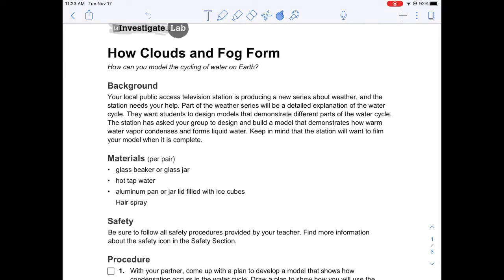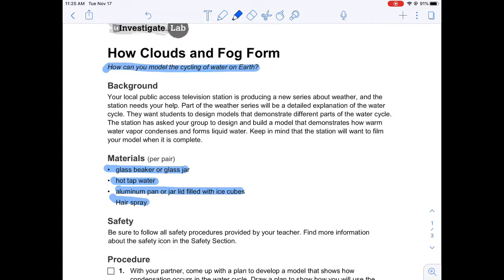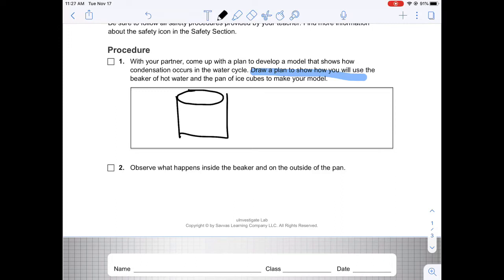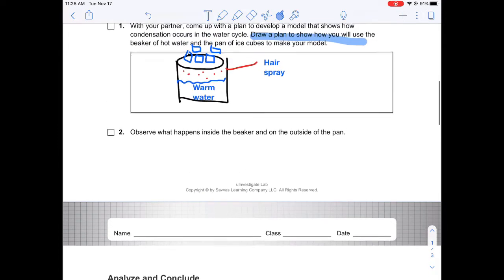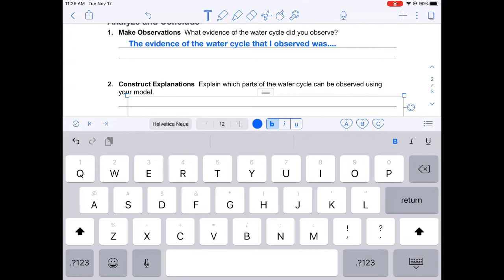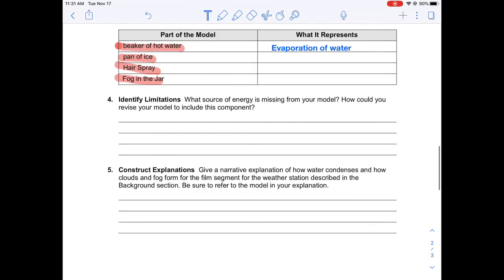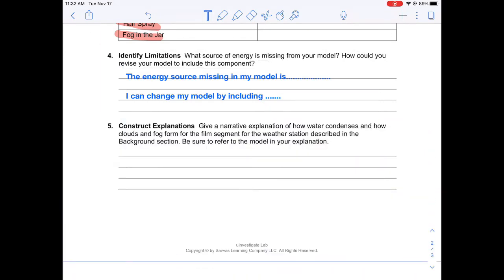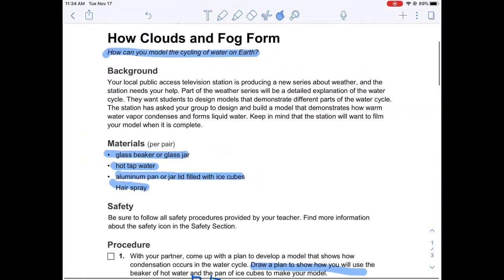Uinvestigate How Clouds and Fog Form